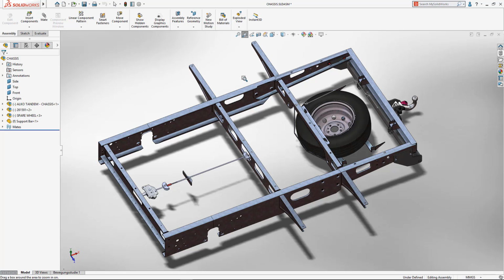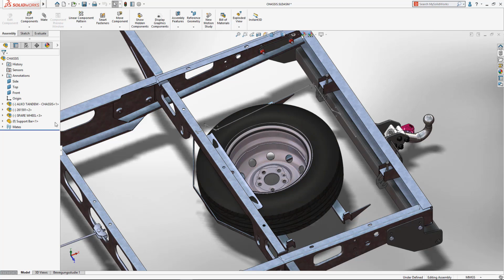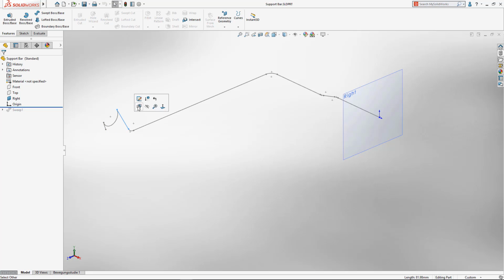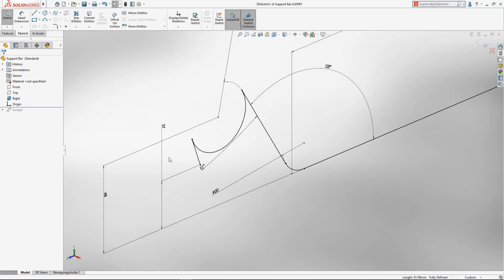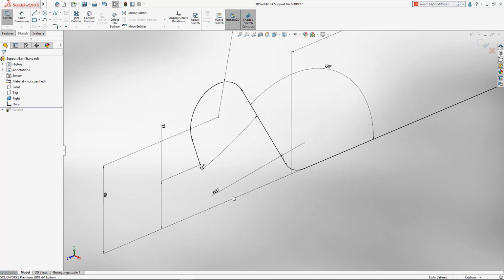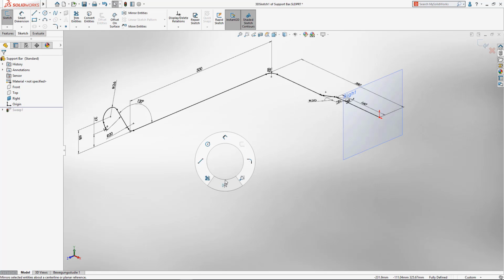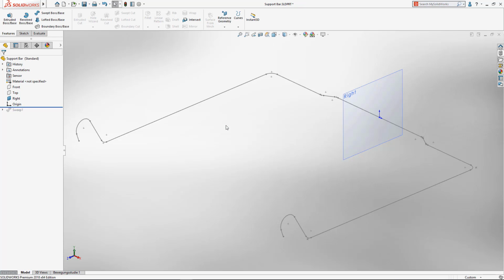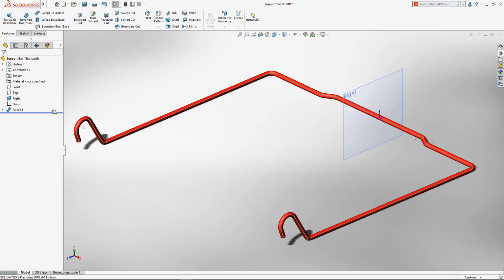SOLIDWORKS Sketch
SOLIDWORKS 2018 delivers some great new capabilities that enhance existing sketch workflows. Let’s go ahead and finish the design of this support bar.

Giving you more flexibility when working with Arcs and Splines, you can now switch the tangency direction using the new option on the right mouse button menu. This new option eliminates the need to delete and recreate the entity, that could otherwise cause the downstream failure of referenced features.

Now when working with 3D sketches you can build in symmetry at any time by mirroring sketch entities. And not only that, planes can now also be used as the mirror reference in both 2D and 3D sketches. Symmetric relations are captured and maintained giving you visualization of the complete shape as you refine your design. Now you can build in all the design intent you need, right from the start.

No matter what you are designing, all these new capabilities in 2018 make working with sketch geometry easier and even more intuitive